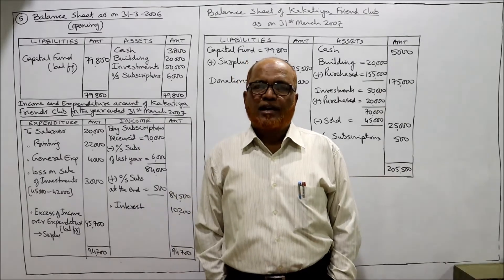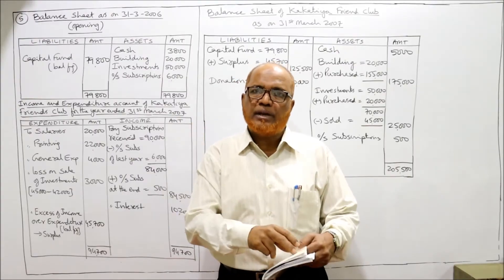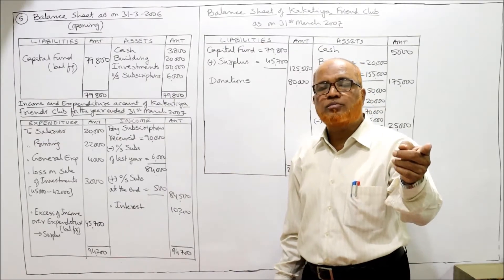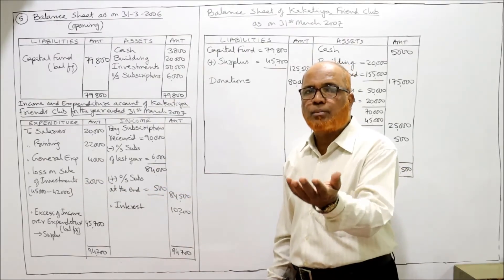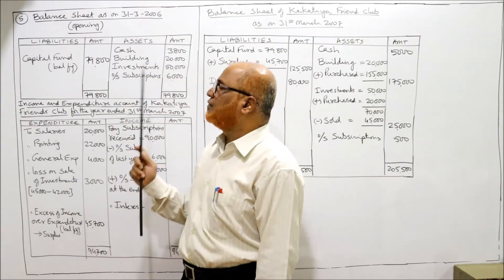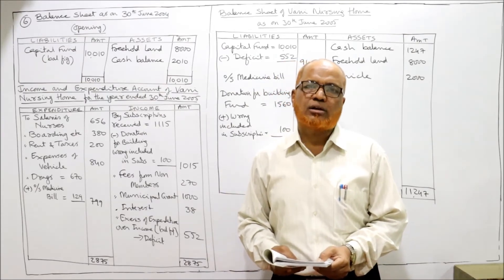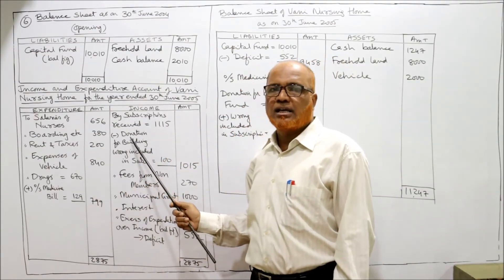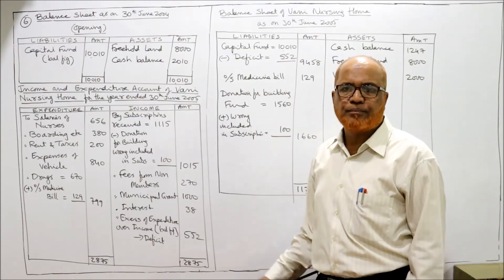Financial Accounting II I Non Profit Organization I Problems I Part 5 I Khans Commerce Tutorial I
Financial Accounting 2 I Accounts of Non Profit Organizations l Problems and Solutions ll  Part 5 (By Khans Commerce Tutorial)

Watch the video till the end to get a thorough knowledge on Non Profit Organization

visit the playlist of my channel for other subjects videos like Financial Management,  Investment Management, Corporate Accounting,  Advanced Accounting,  Statistics I,  Statistics II etc.